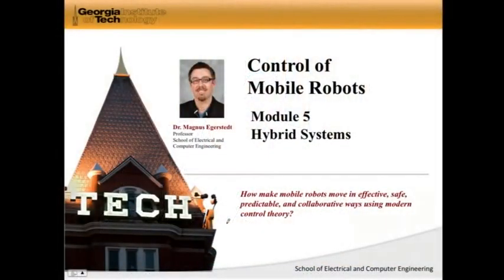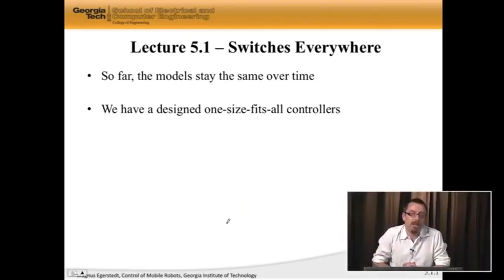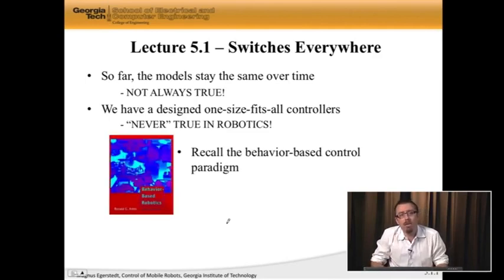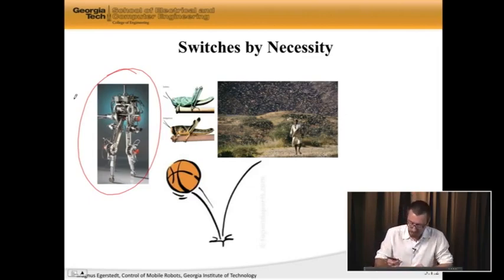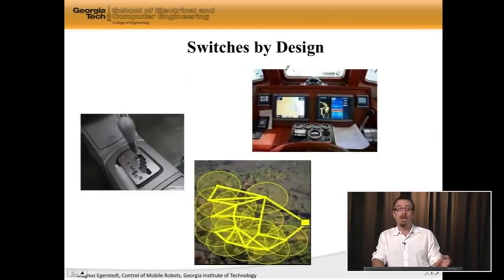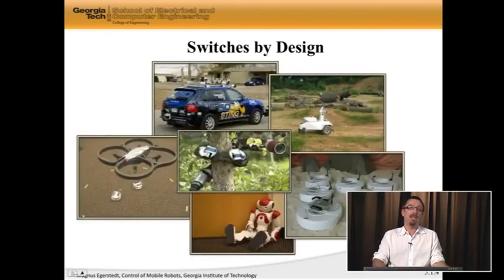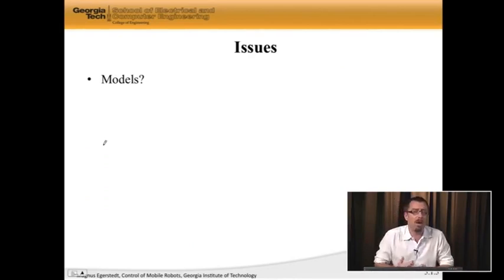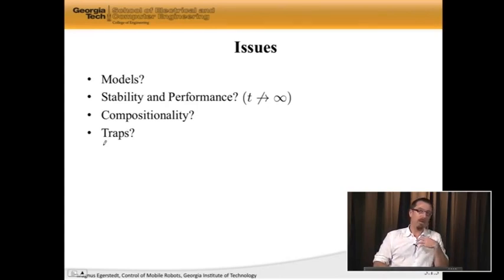5.1 Switches Everywhere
Switches Everywhere